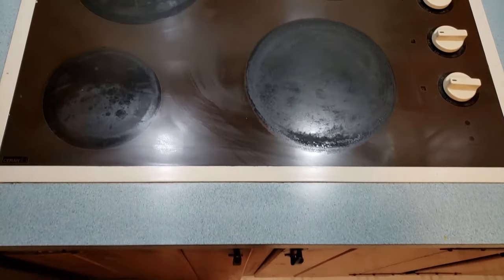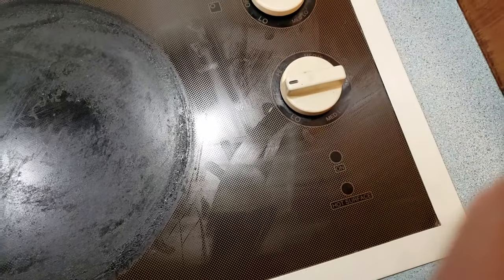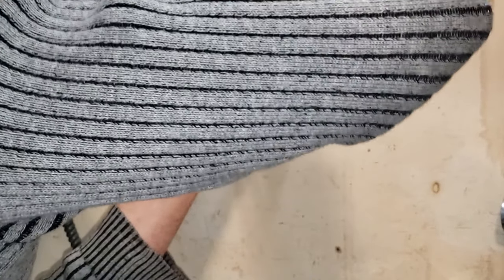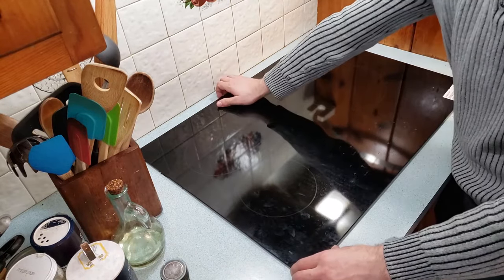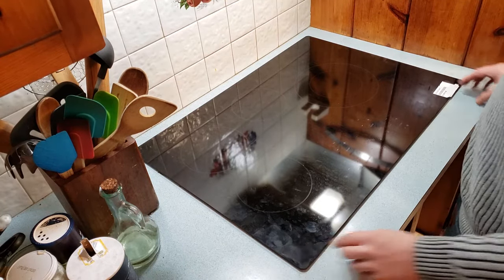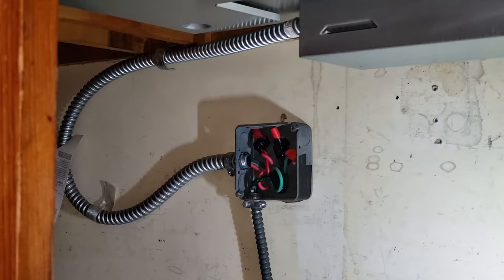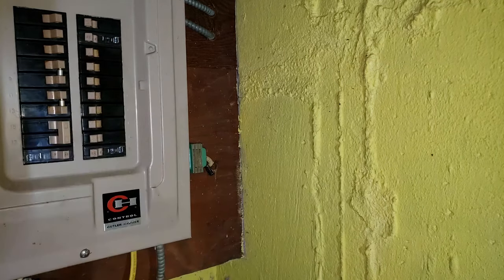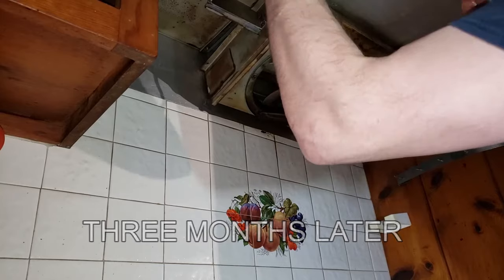How to Replace/Install an Electric Cooktop | Kitchen Remodel Series 3/9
In this video, I go over what goes into replacing an old electric cooktop. Everything from electrical, to proper opening sizing, to pitfalls. And if you watch the whole video through, I humbly ask you all to drop Fs into the comments.

Full playlist for the "How to Remodel a Kitchen on a Budget Series":

Tools I use: